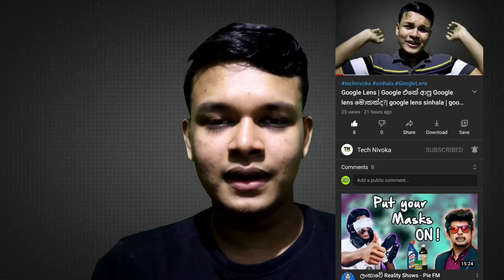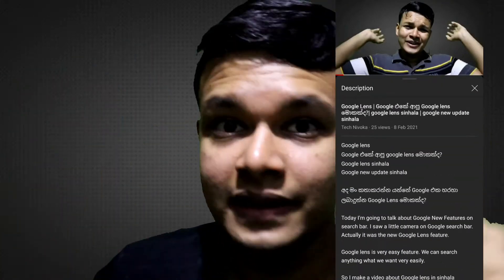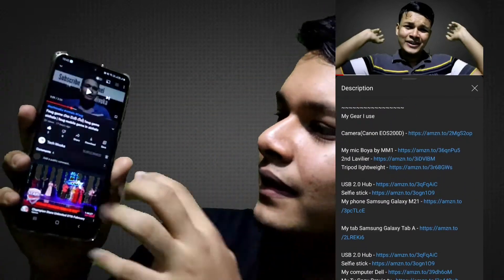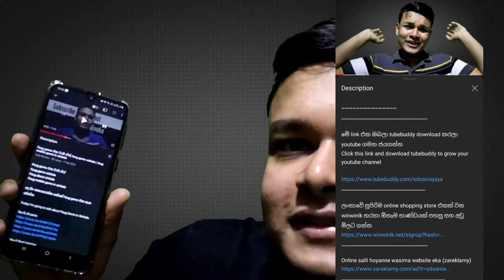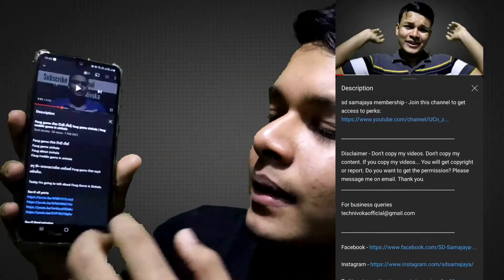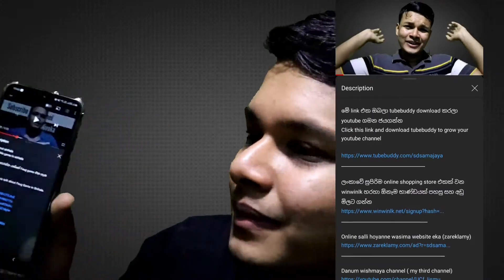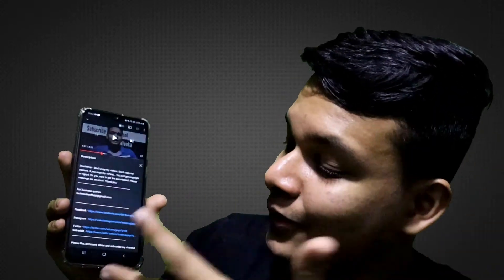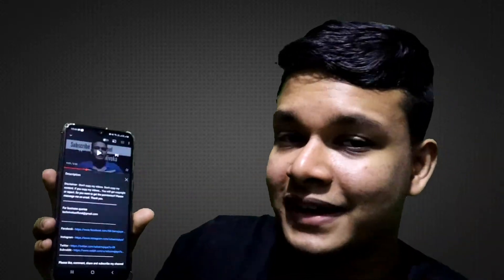How To View Description On Youtube Sinhala | මොකක්ද Description කියන්නේ| How To Find Description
How To View Description On Youtube Sinhala
මොකක්ද Description කියන්නේ
How to find description box on Youtube Sinhala

අද මං කතාකරන්න යන්නේ Description එක ගැන

What is this Description box? Where is it? You can find it very very very easily. Description box is the second main thing on video because every details, links AND everything on the Description Box. This thing is very helpful for youtubers.

Camera(Canon EOS200D)

My mic Boya by MM1
2nd Lavilier
Tripod lightweight

USB 2.0 Hub
Selfie stick
My phone Samsung Galaxy M21

My tab Samsung Galaxy Tab A

USB 2.0 Hub
Selfie stick
My computer Dell
My Tv Sony Bravia tv
My handsfree

මේ link එක ඔබලා tubebuddy download කරලා youtube ගමන ජයගන්න
Click this link and download tubebuddy to grow your youtube channel

ලංකාවේ සුපිරිම online shopping store එකක් වන winwinlk හරහා ඕනෑම භාණ්ඩයක් පහසු සහ අඩු මිලට ගන්න

Your Queries -